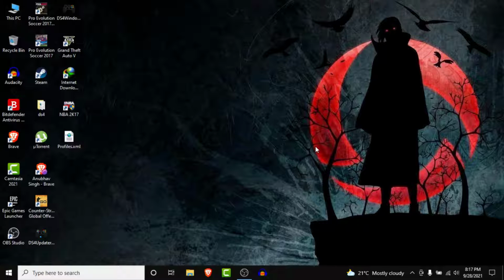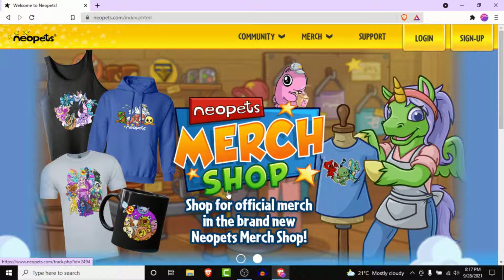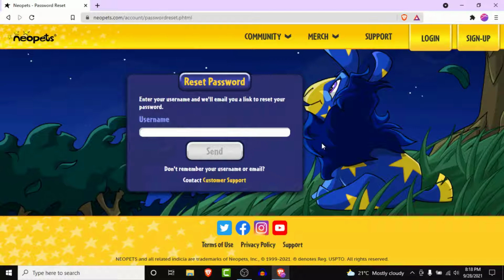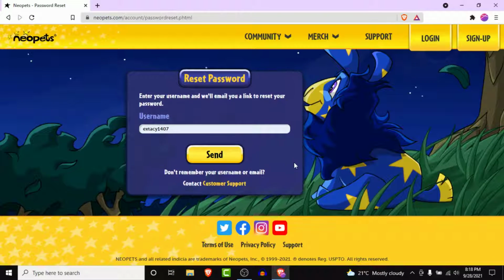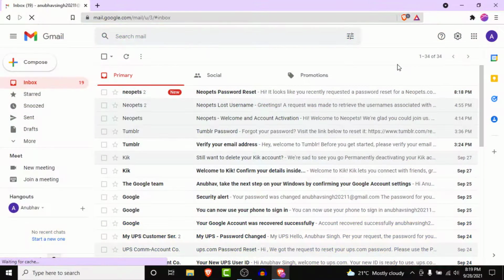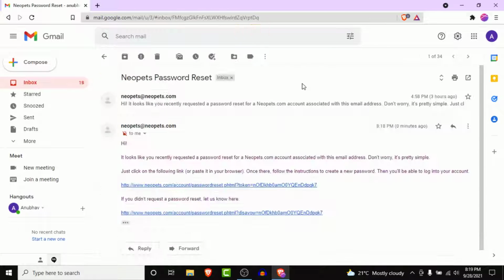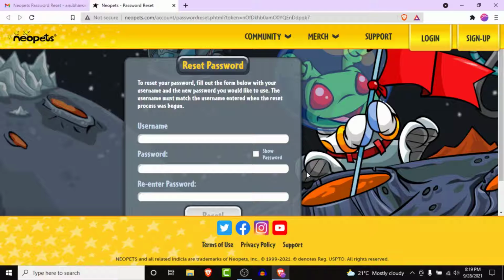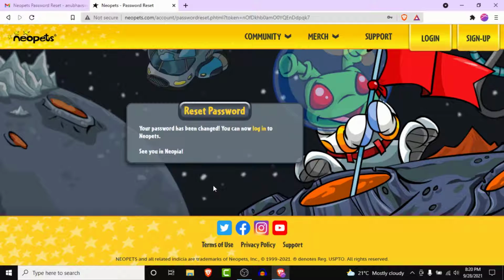How to Recover Neopets Account l Reset Password - Neopets.com 2021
Have you been wondering on how you recover neopets account?
This video guides you in easy step by step process to recover neopets account

Follow these simple steps:
1.
2. Click on the login button
3. Choose the forgot password option
4. Enter your user name and receive the password reset link
5. Go to your email and open the link
6. Create a new Password for your account
7. You're all done

How do I recover my Neopets account without birthday?

How do I find my old Neopets email?

How do I find my old Neopets?

Does my old Neopets account still exist?